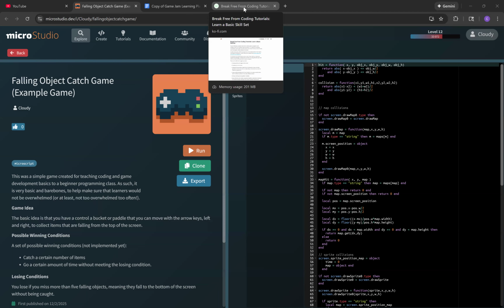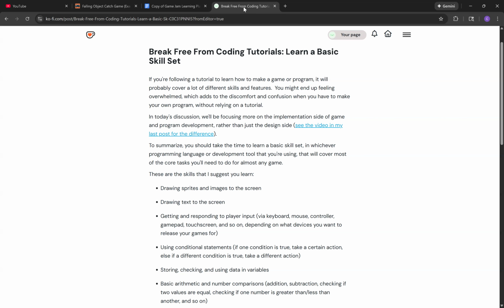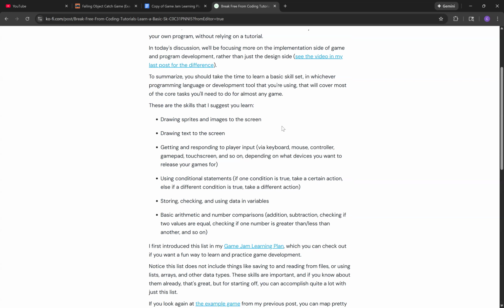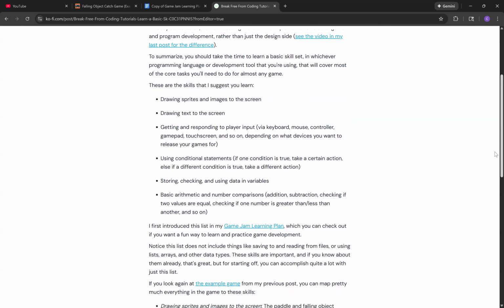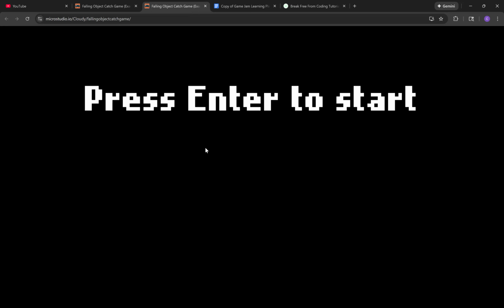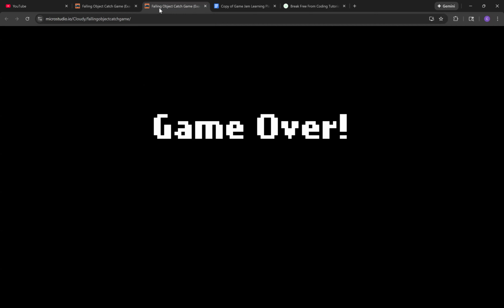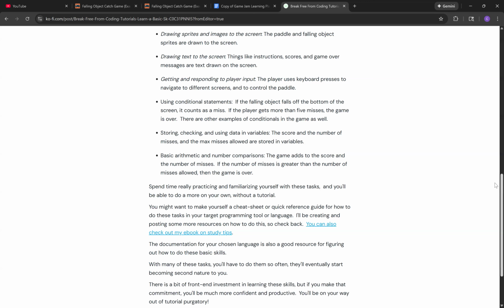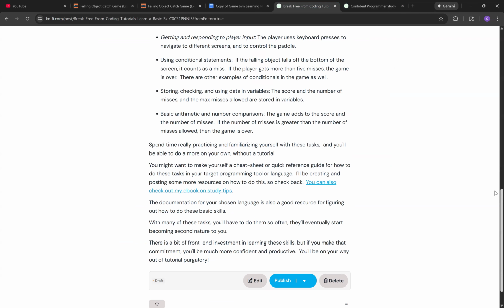Break Free From Coding Tutorials: Learn a Basic Skill Set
If you're following a tutorial to learn how to make a game or program, it will probably cover a lot of different skills and features.  You might end up feeling overwhelmed, which adds to the discomfort and confusion when you have to make your own program, without relying on a tutorial.

In today's discussion, we'll be focusing more on the implementation side of game and program development, rather than just the design side (see the video in my last post for the difference).

To summarize, you should take the time to learn a basic skill set, in whichever programming language or development tool that you're using, that will cover most of the core tasks you'll need to do for almost any game.